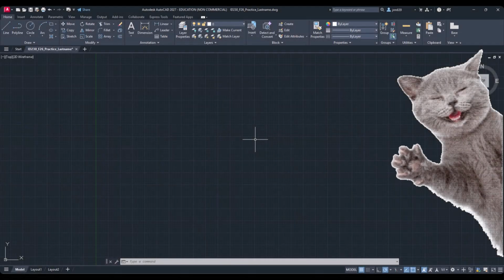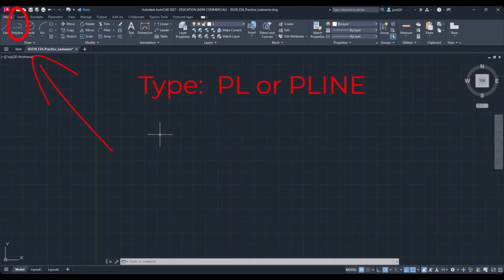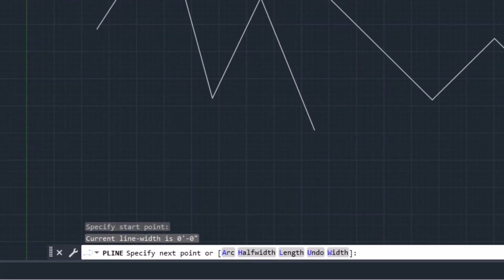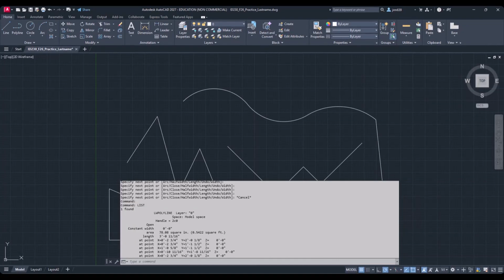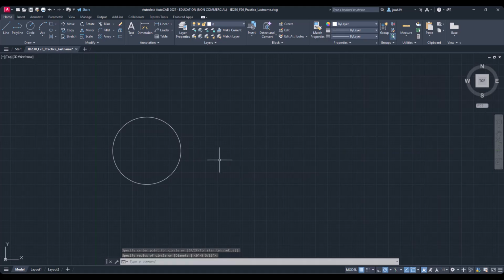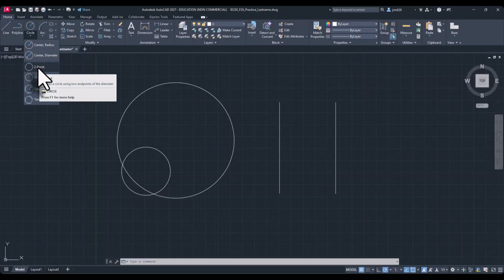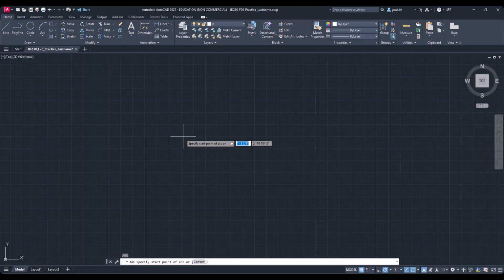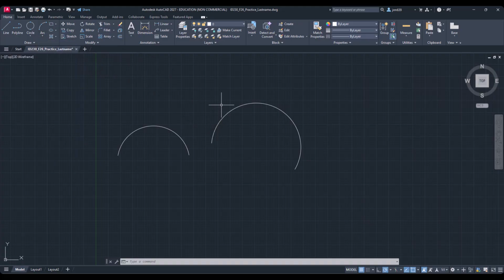Draft Like a Designer - Section 3: Polyline, Circle, Arc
Learn how to draw with Polylines, Circles, and Arcs in AutoCAD! In this beginner-friendly AutoCAD tutorial, I’ll walk you step by step through these essential drawing commands and explore the different options available for creating accurate geometry.

Perfect for AutoCAD beginners, interior design students, architecture students, and anyone learning CAD drafting fundamentals.

Commands covered:
✦ POLYLINE – Create connected line and arc segments as a single object
✦ CIRCLE – Explore different methods for creating precise circles
✦ ARC – Learn how to create curved geometry using AutoCAD's Arc tools

Along the way, you'll learn how these commands behave, when to use them, and how they can help you create more accurate and efficient drawings.

Part of my Draft Like a Designer: AutoCAD for Interior Designers tutorial series from Electric Spectrum Studios. Learn AutoCAD one command at a time and build the skills you need to draft with confidence.